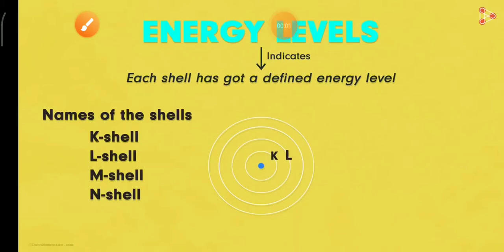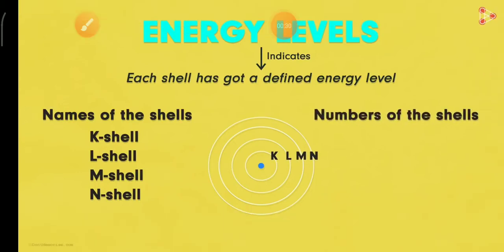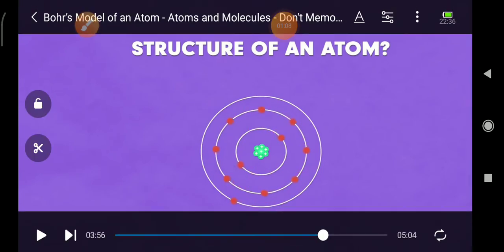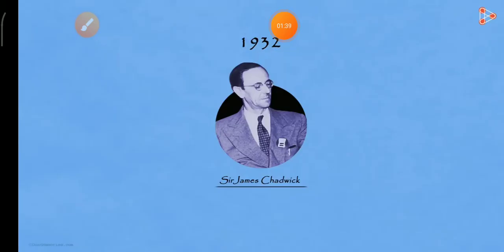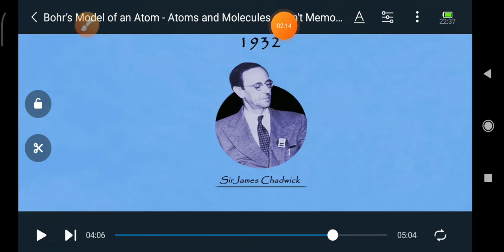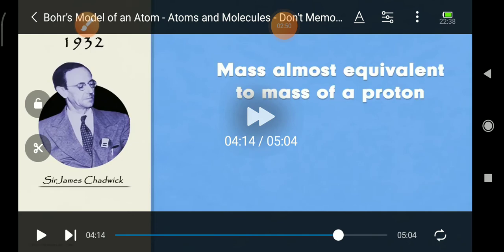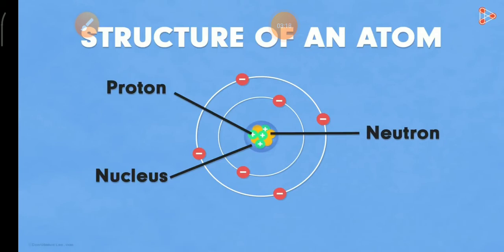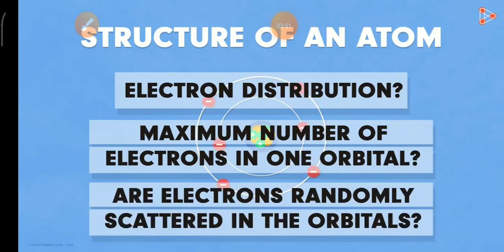ATOMIC STRUCTURE 6